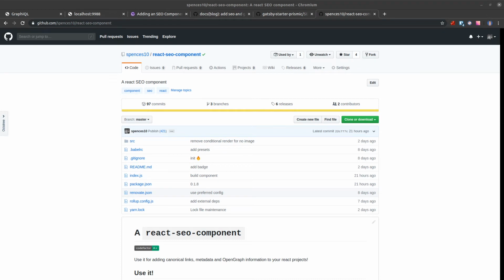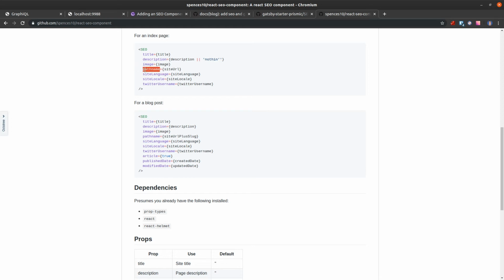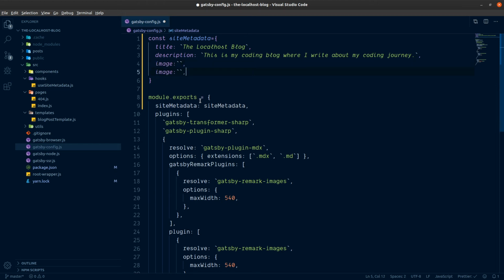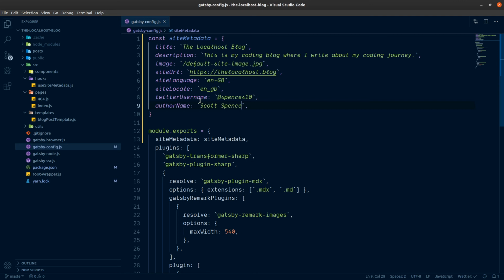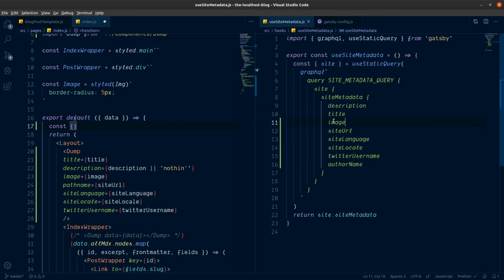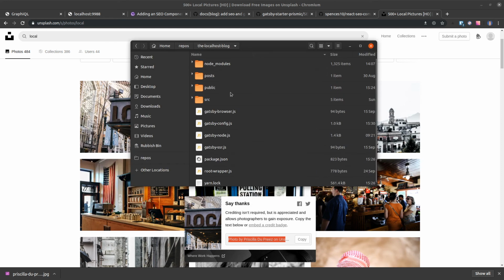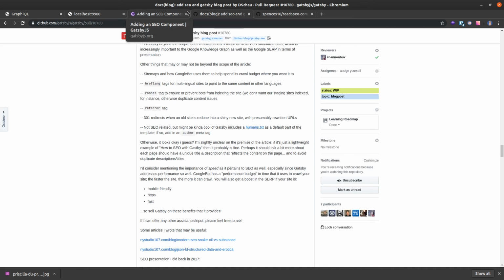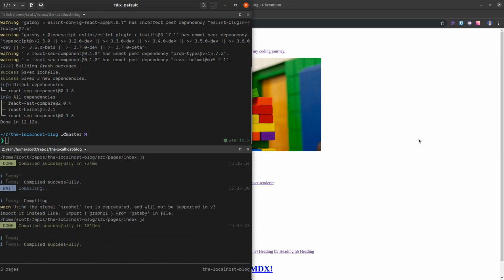Create a Developer Blog with Gatsby and MDX - configure SEO component homepage